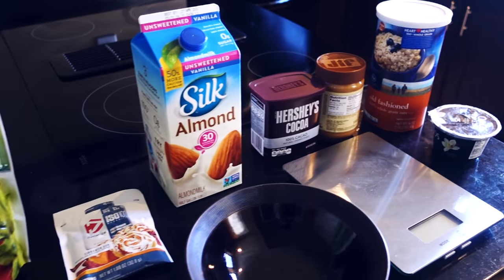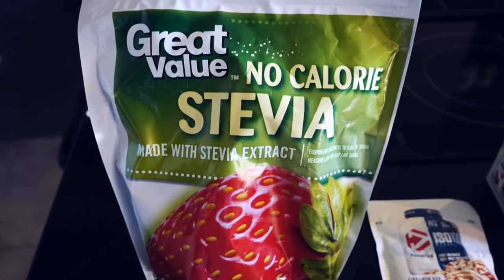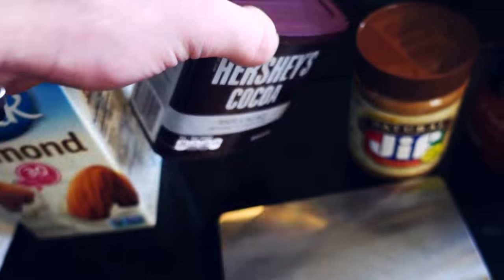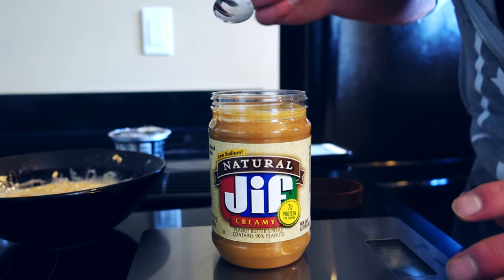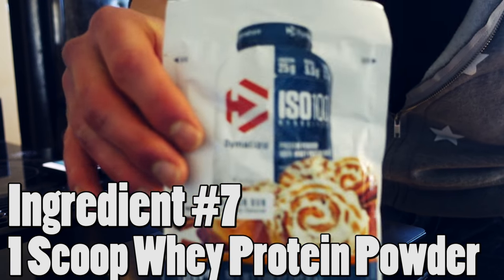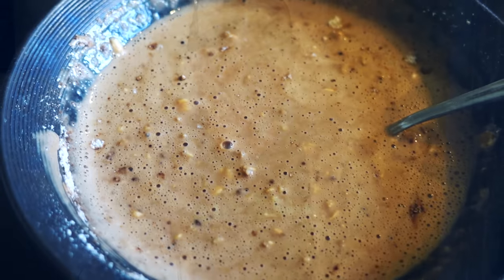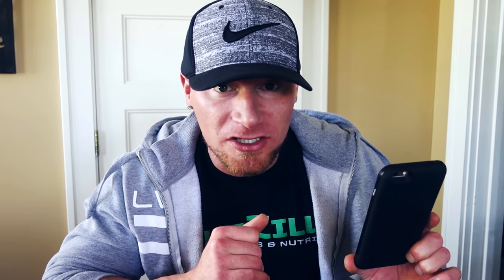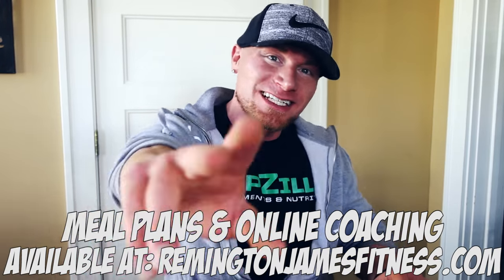High Protein Peanut Butter Cup Oatmeal | The Perfect Bulking Breakfast